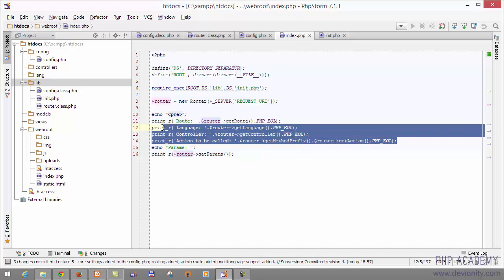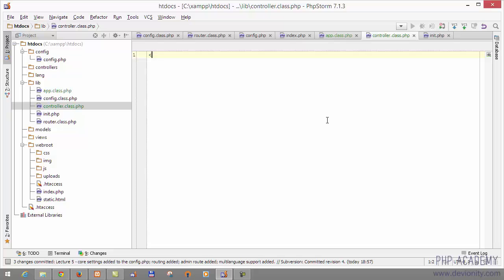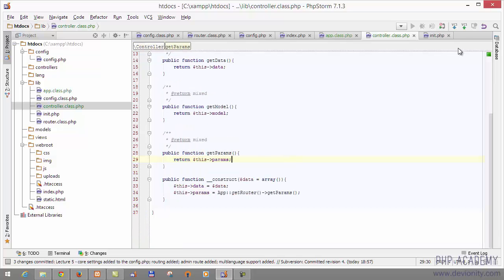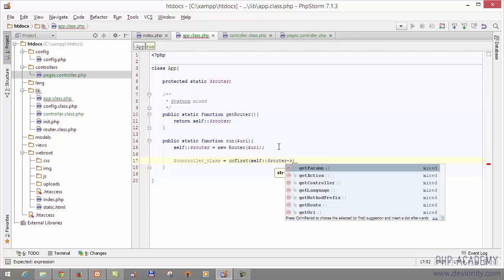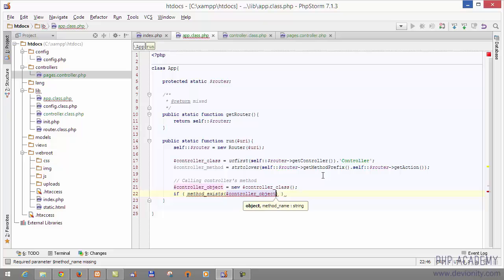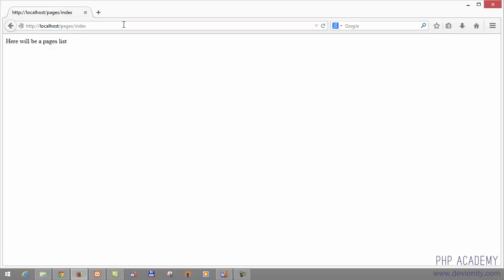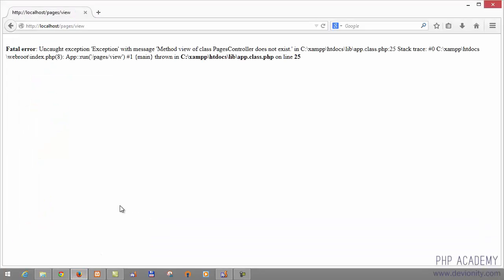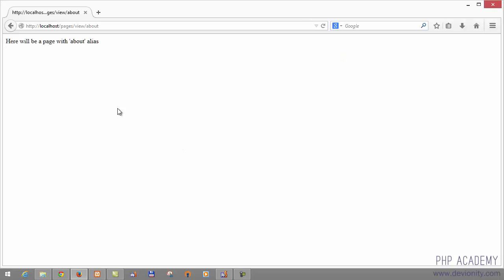PHP MVC Tutorial for beginners. Lecture 6 of 16